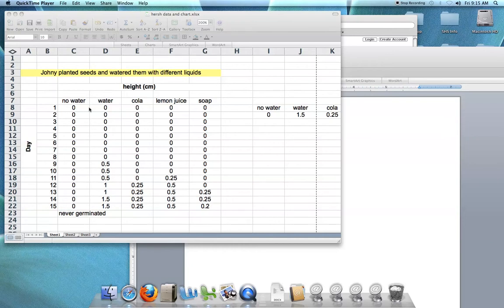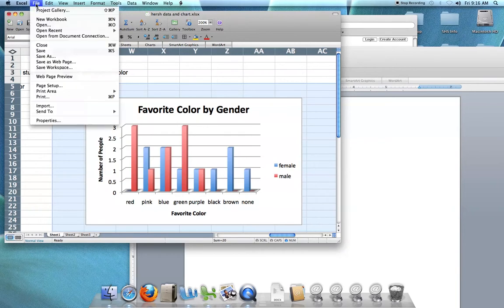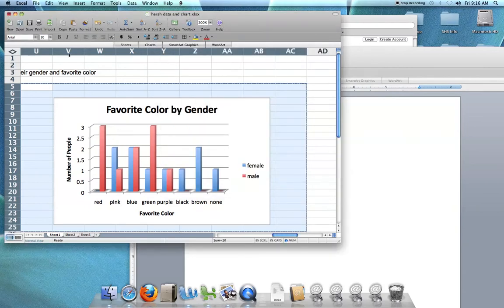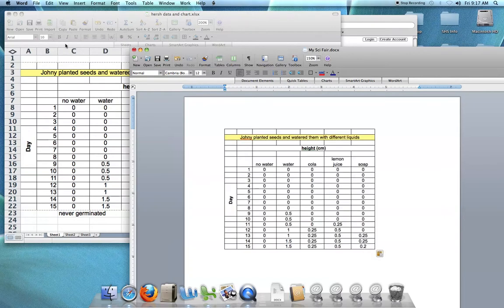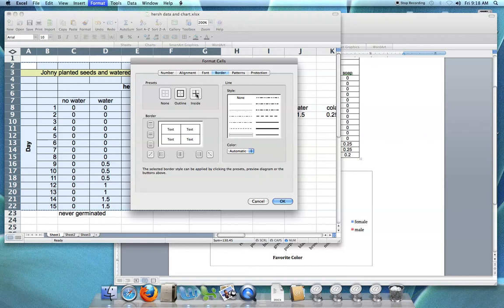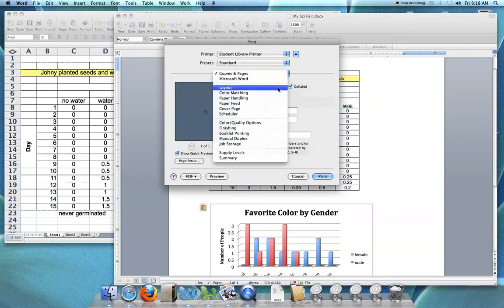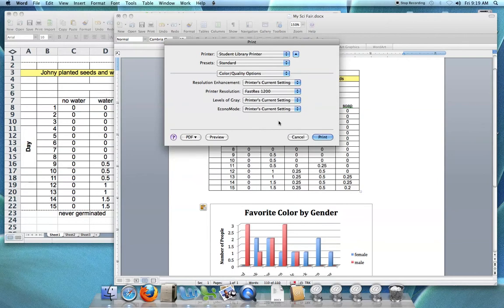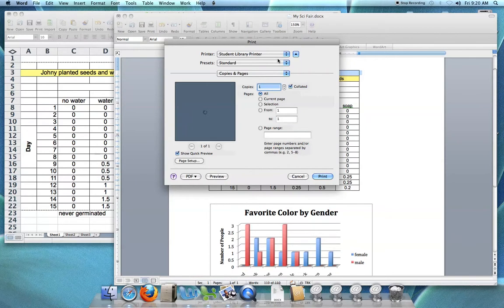Excel Printing Advice